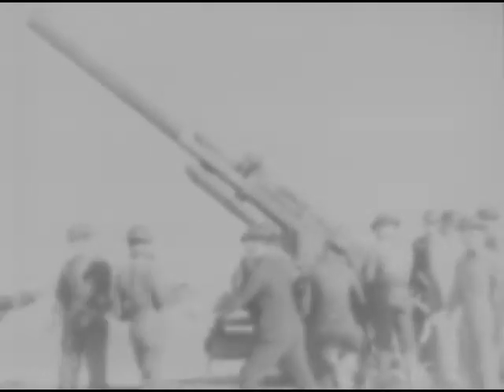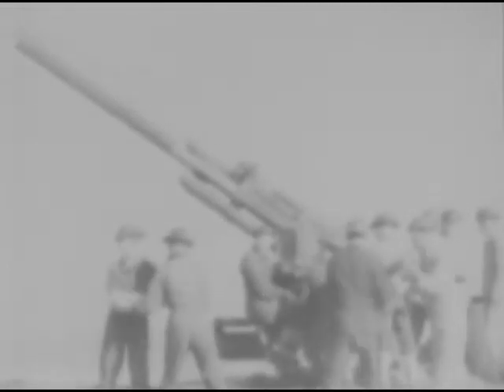90mm Antiaircraft Gun (1942)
90mm Antiaircraft Gun, 1942